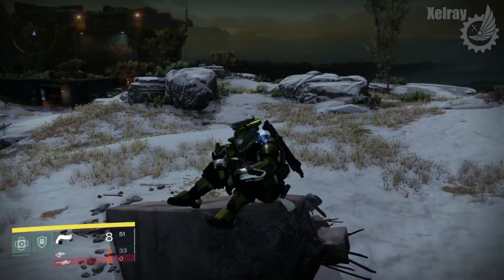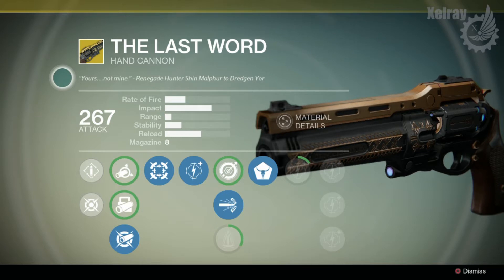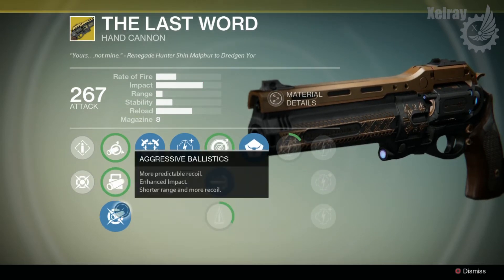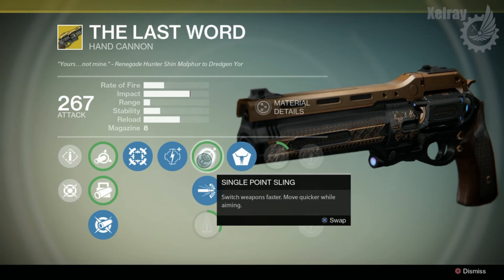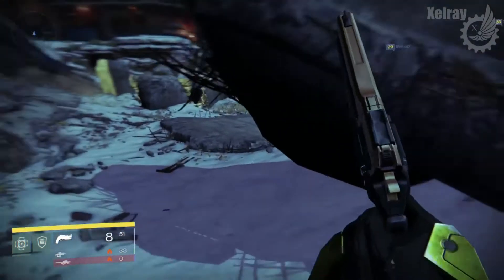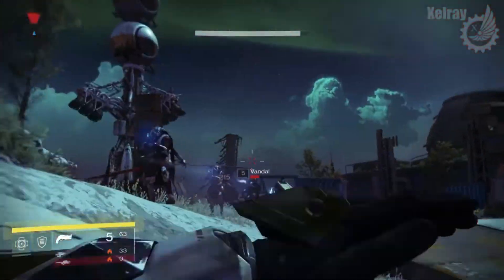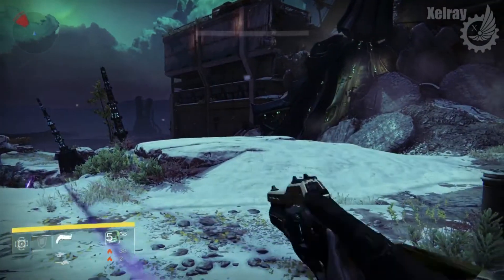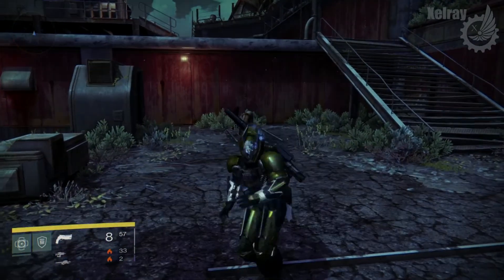Destiny - The Last Word - Guide and Info. Exotics Episode 20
The Desperado's most trusted gun! Most fun Hand Cannon in Destiny!